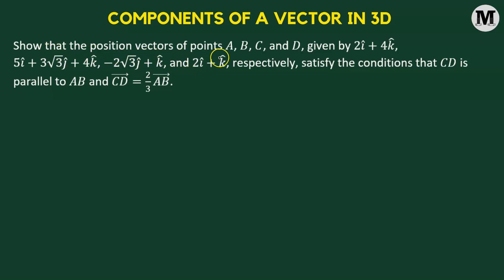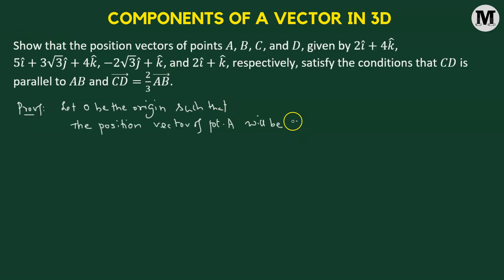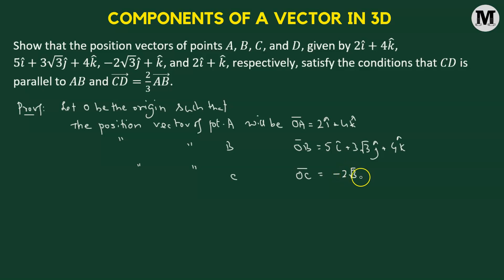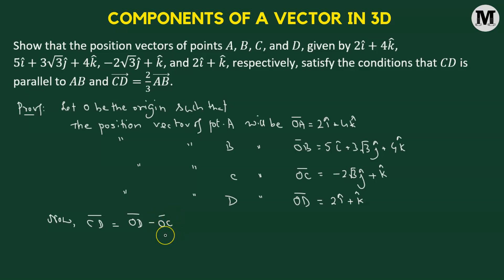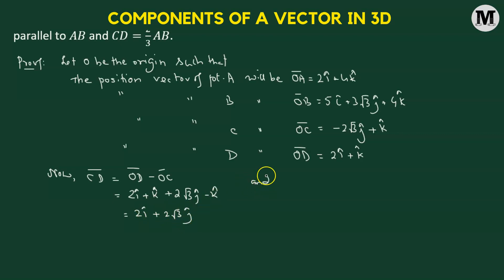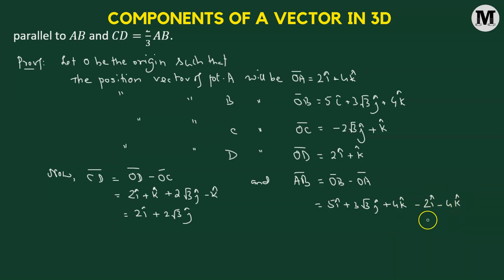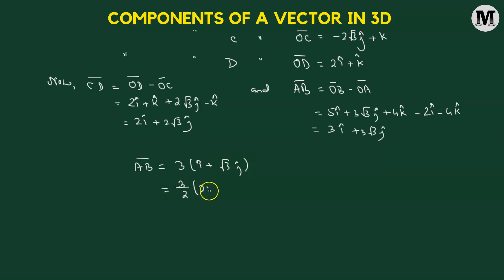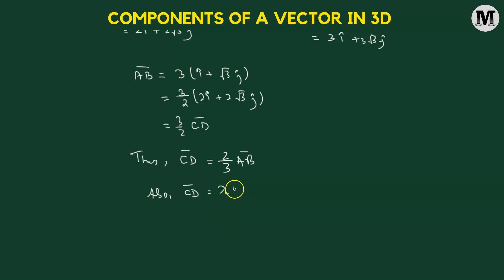5.23 | Vectors | Algebra of Vectors - Coordinates Of Vectors in 3D - Prob 23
5.23 | Vectors | Algebra of Vectors - Coordinates Of Vectors in 3D - Prob 23

This video dives deep into the world of 3D vectors, specifically how to resolve them into their component parts along the x, y, and z axes.

We'll break it down step-by-step, using a clear problem walk-through to solidify your understanding.  Whether you're a visual learner or a formula whiz, this video caters to both!

By the end, you'll be a pro at:

✅ Identifying the components of a 3D vector
✅ Utilizing unit vectors (i, j, k) for component representation
✅ Applying trigonometric functions (sin, cos) to find component values
✅ Feeling confident tackling 3D vector problems in your next engineering or physics course

This video is perfect for college students in linear algebra, calculus, or physics courses.

About